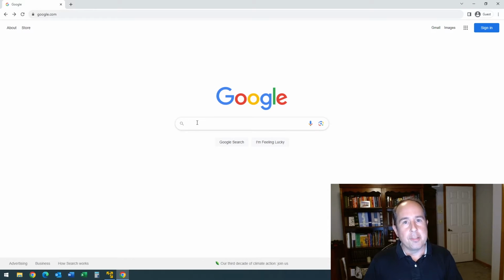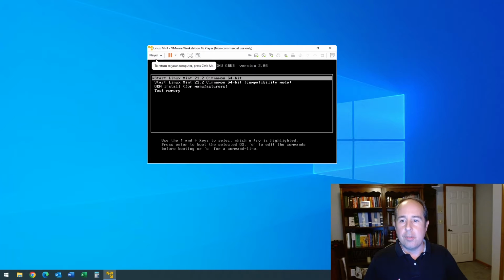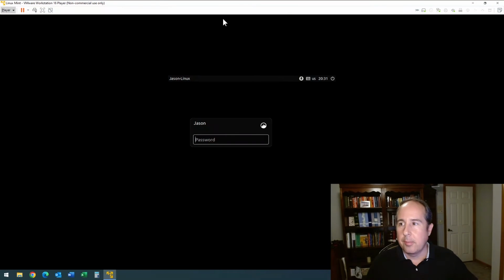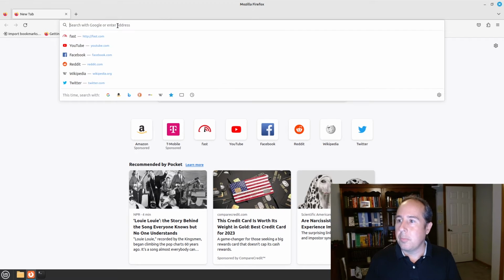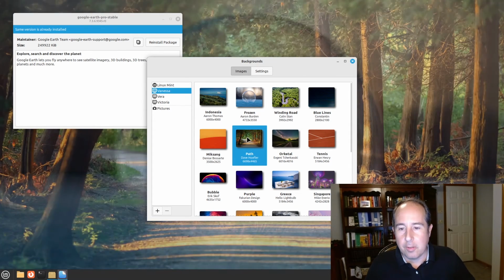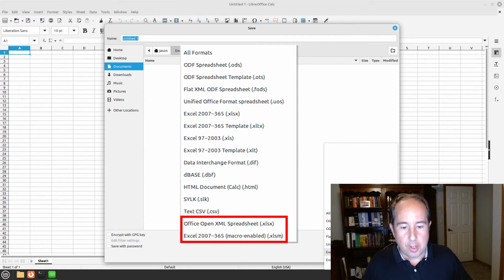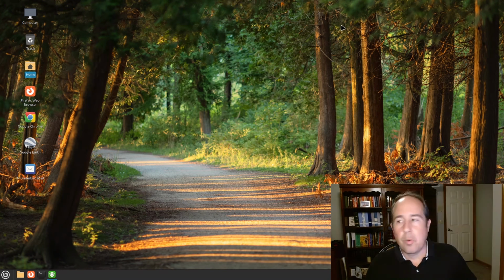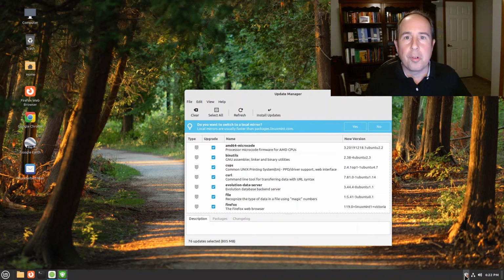Make the Switch to Linux Mint: Is it the Right Choice for You?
Linux Mint is an excellent FREE operating system that can easily replace Microsoft Windows or MacOS.  I'll give you a detailed tutorial of installing and exploring Linux Mint on a PC so you can decide if you want to try it out for yourself.  Many people say that Linux Mint is the best Linux OS that is very easy and familiar to use.

I was very impressed with what I experienced while making this video.  By the end, I had the Linux Mint operating system configured to look and feel like Microsoft Windows.  There are plenty of programs available the can easily be downloaded and installed that give you everything you need to use on your computer on a daily basis.

Linux Mint Cinnamon  comes pre-installed with Libra Office, which can open, edit and save Microsoft Office documents, spreadsheets and PowerPoint presentations.  The Mozilla Firefox browser comes preinstalled and I was able to download and install the Google Chrome web browser.  Linux Mint also came with the Thunderbird E-mail program preinstalled so keeping in touch with the world by E-mail won't be a problem.  I saw that Google Earth had a Linux version available and it installed and worked perfectly.  DropBox also has a version available that will work with this version of Linux too!

The operating system came with plenty of beautiful high-resolution background images and it has all of the tools and utilities you could ever need. Multiple monitors are supported and the initial installation worked 100% with the hardware my environment was using.

Just know that when you get sick of Microsoft and Apple and all of the data they continuously collect on you, there ARE other alternatives!

I'm very interested to hear you comments about what you saw in the video.  Is Linux Mint something you would ever consider?

Thank you @fishmongerama for asking me about alternative operating systems.  Your question was the inspiration for this video!   :)

Cheers !!  --  Jason

00:00 Introduction
00:19 Downloading Linux Mint
01:44 ISO Image
02:59 Installing Linux Mint
06:40 Logging in the first time
07:32 Taskbar & Menu
07:51 File Explorer
09:04 Mozilla Firefox
09:43 Installing Google Chrome
11:38 Install: Google Earth
12:28 Desktop Background
13:24 Creating Desktop Icons
14:00 Libre Office
16:09 Menu & Control Panel
17:16 Thunderbird Email
17:50 Manage Icons
19:44 DropBox availability
20:25 Tray Icons
22:28 Summary & Thank You!